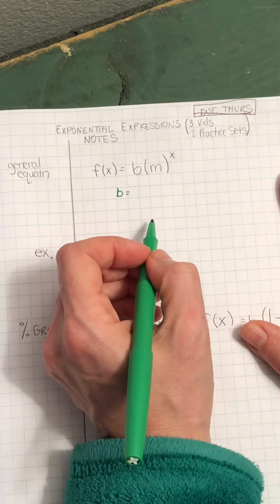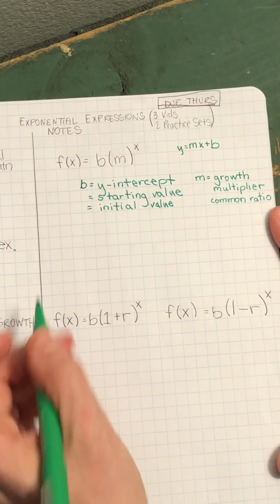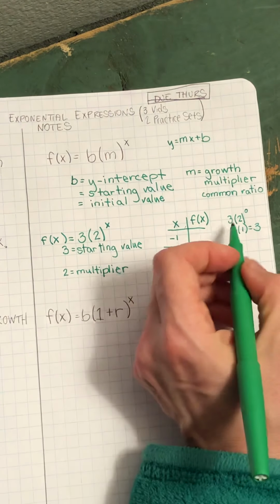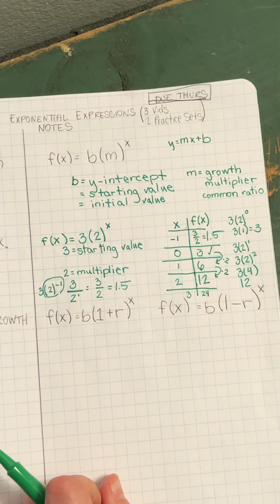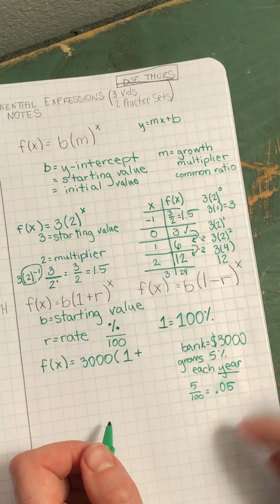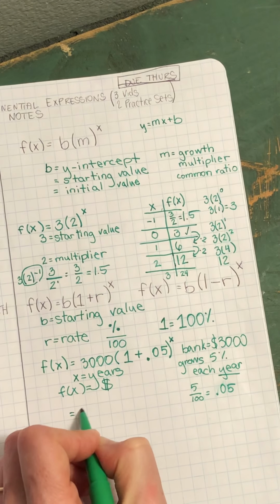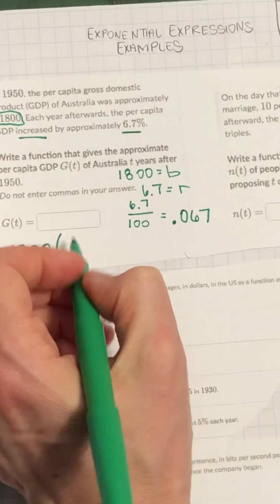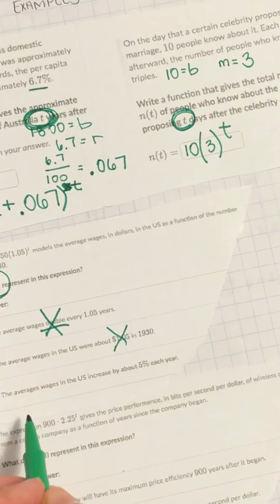8.5 Exponential Expressions (due Thursday, 4/23)